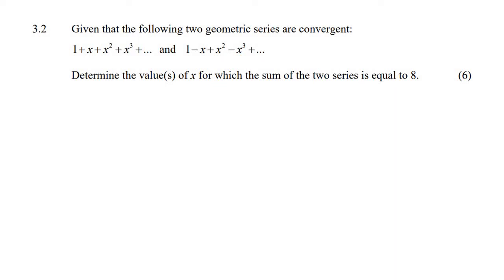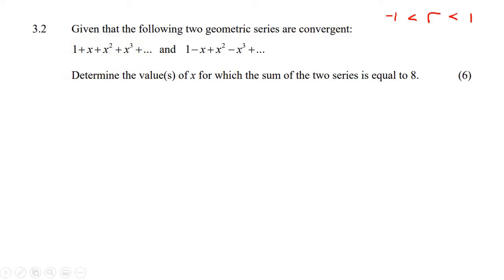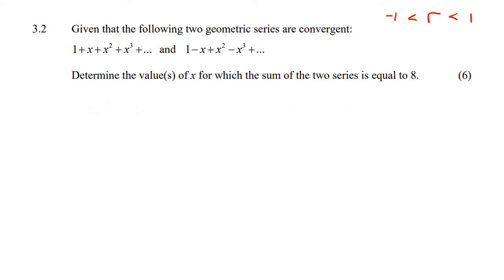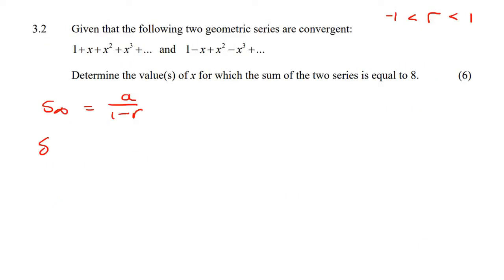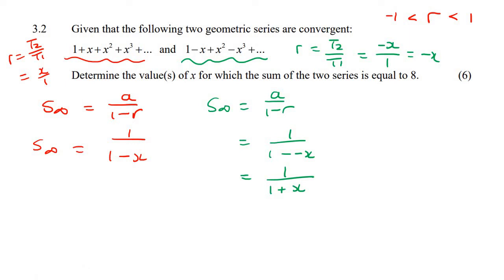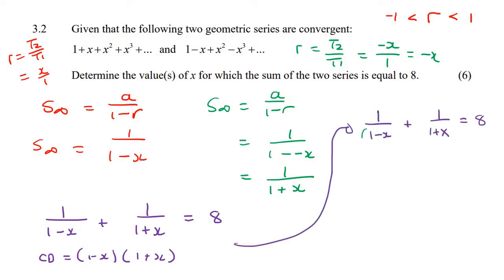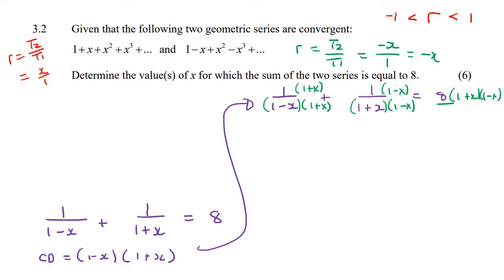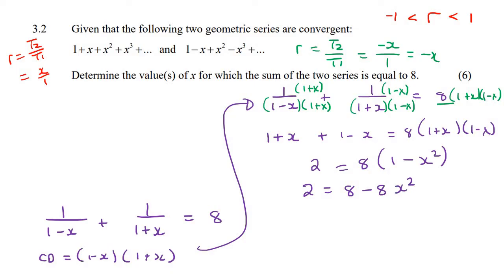Exam Question Series Sequences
Series and Sequences Grade 12 Exam Question